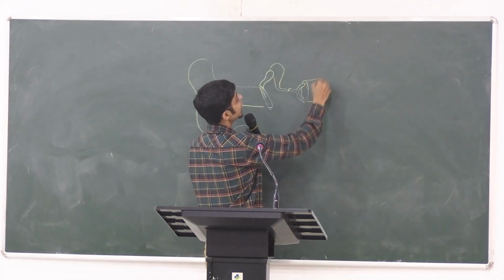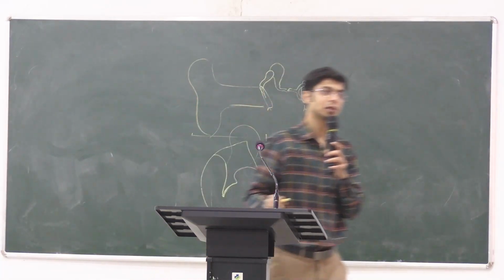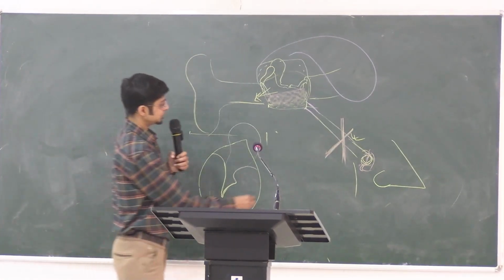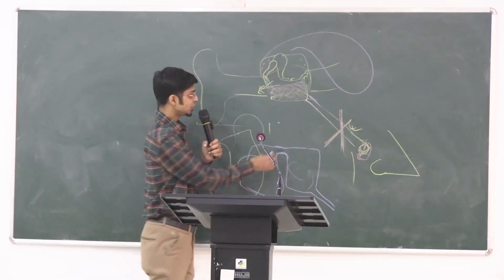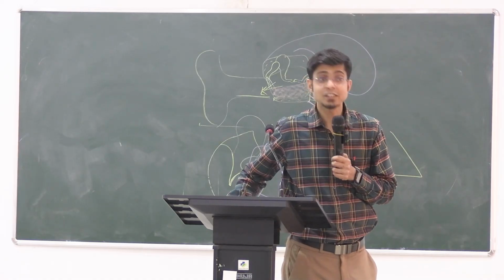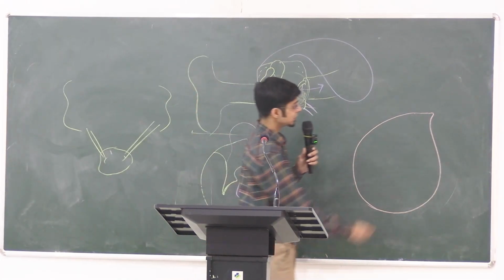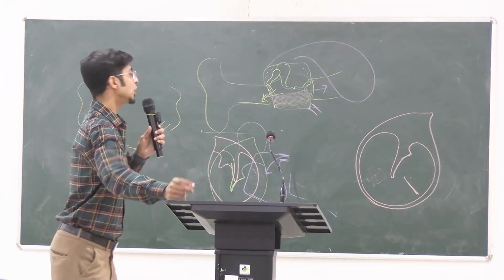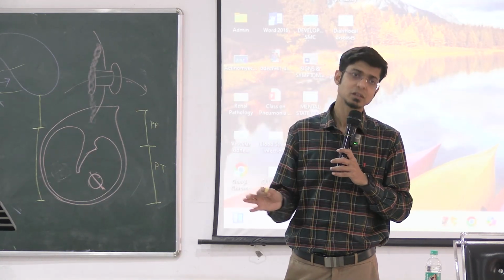Lecture On Anatomy & Diseases of the Middle Ear | Acute Otitis Media & Glue Ear | MBBS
In this session at Santiniketan Medical College & Hospital, faculty members provide an in-depth analysis of middle ear anatomy, the pathophysiology of common infections, and surgical management strategies for the 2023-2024 MBBS Batch.

This video is an indispensable resource for medical students preparing for professional exams, ENT rotations, and clinical vivas.
 Key Topics Covered:
1. Basic Anatomy of the Middle Ear [00:35]

    External Auditory Canal: Differentiating the cartilaginous (outer 1/3) and bony (inner 2/3) parts [01:20].

    The Ossicles: Understanding the linkage of the Malleus, Incus, and Stapes [02:02].

    The "Box" Cavity: Defining the boundaries of the middle ear and the critical role of the Eustachian Tube (the "drain") [03:12].

2. Acute Otitis Media (AOM) [07:06]

    Etiology: Primary role of Eustachian tube dysfunction and Streptococcus pneumoniae [11:45].

    Stages of AOM: * Stage of Tubal Occlusion [08:59].

        Stage of Pre-suppuration & Suppuration (Pus formation) [11:25].

        Stage of Resolution vs. Stage of Complications [14:06].

    Clinical Features: Deep-seated throbbing pain, hearing loss, and eardrum bulging [10:24].

3. Otitis Media with Effusion (OME) / Glue Ear [26:09]

    Pathophysiology: Why OME is common in children (5–15 years) due to enlarged adenoids [29:11].

    Diagnostic Signs: Oral fullness and the "bubbles" seen during a Valsalva maneuver [32:40].

    Management: Medical treatment with decongestants and mucolytics vs. Myringotomy and Grommet insertion [35:37].

4. Complications & Advanced Conditions [20:29]

    Spread of Infection: Acute Mastoiditis (pain behind the ear) and Labyrinthitis (dizziness/vomiting) [22:32].

    Facial Nerve Paralysis: How middle ear infections can cause transient facial paralysis [24:14].

    Barotrauma: Ear pain related to pressure changes in deep-sea diving and flying [44:36].

5. Chronic Otitis Media (COM) Preview [45:28]

    Classification: Differentiating between Mucosal (Safe) and Squamosal (Unsafe) varieties [46:58].

    Anatomy of Tympanic Membrane: Breakdown of Pars Flaccida vs. Pars Tensa [47:18].

On: OTO-RHINO-LARYNGOLOGY by Dr. Agniva Basu
(MBBS Batch: 2023-24)
Conducted on: 27-02-26